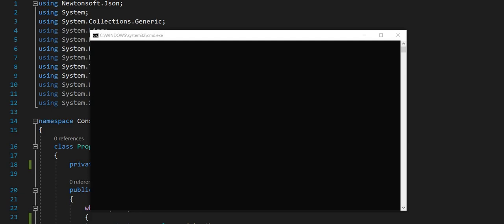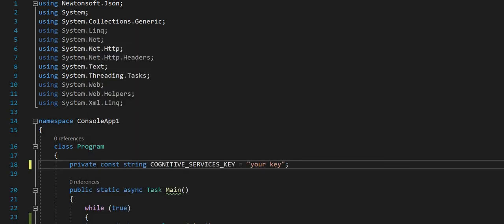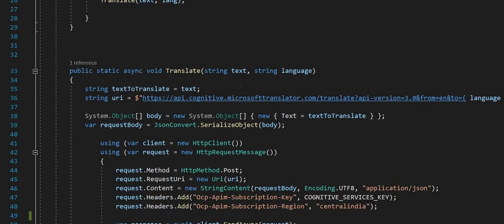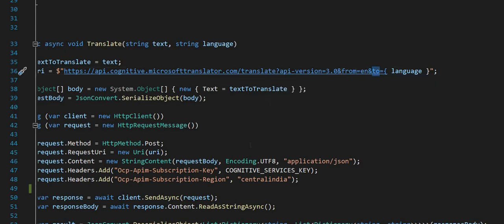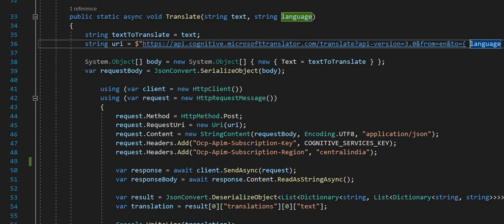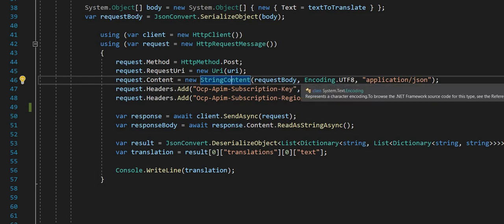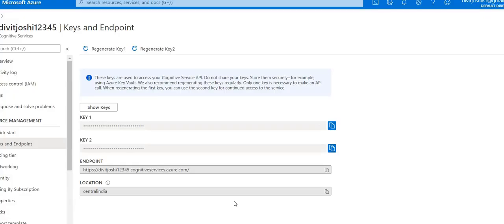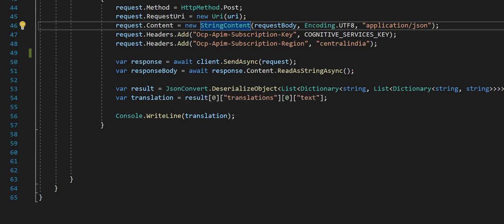C# - How to use the Microsoft Cognitive Services Translator Text API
💚 In this video we will use Microsoft Cognitive Services Text API